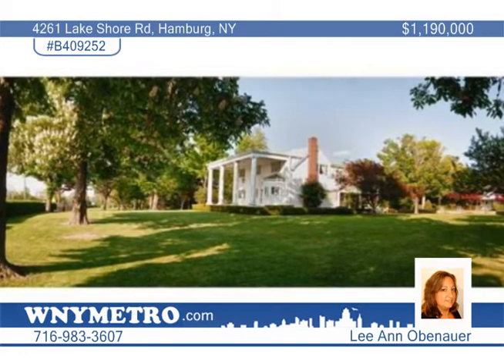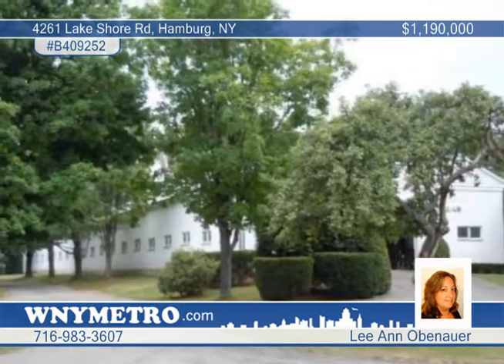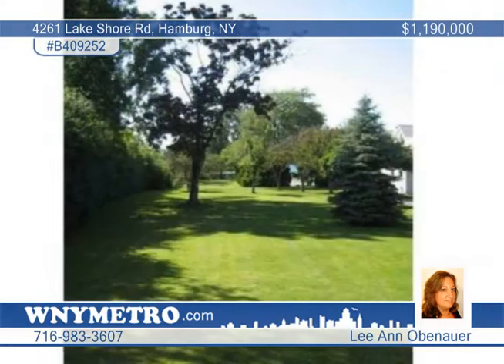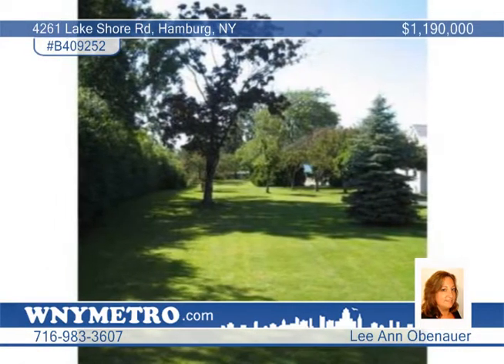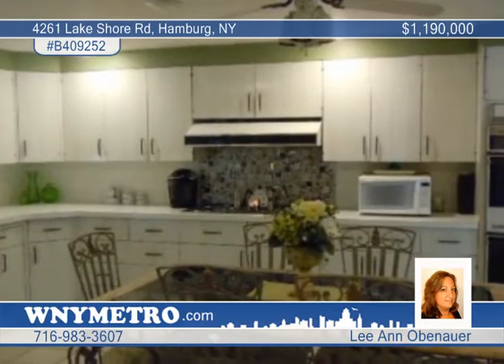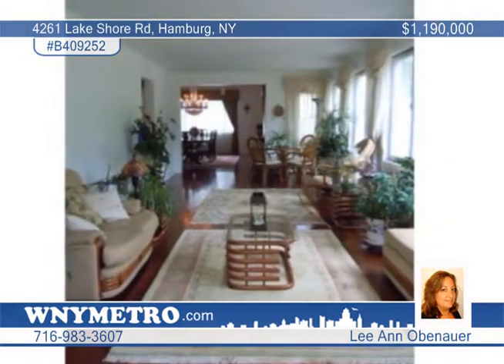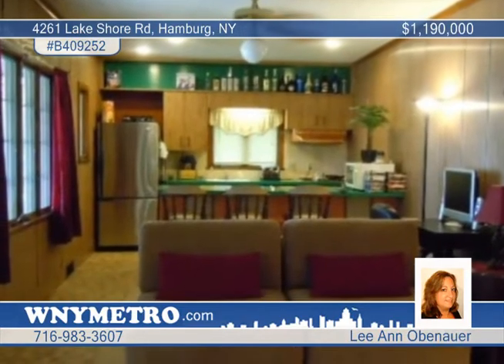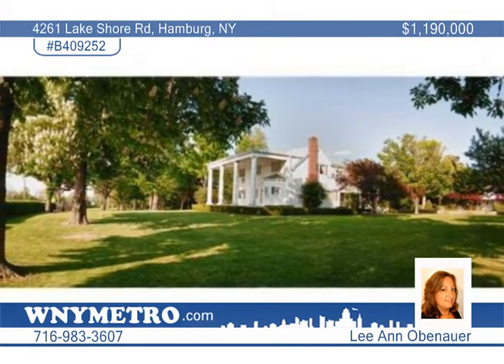Home for sale in Hamburg, NY | $1,190,000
Spectacular Equestrian Estate on the shores of Lake Erie. Grand Georgian Colonial on 8.5 park like acres of prime real estate in the Town of Hamburg, gleaming cherry floors, crystal chandeliers, grand foyer, formal living room w/fireplace, formal dining room and large sun porch. 4 large bdrms, 3 w/ full baths, walk in closets, bathrooms have marble floors and many updates. In-ground pool with poolhouse/efficiency apartment. 4 car garage and 10,000 sq.ft 2 story barn with 18 stalls, gas electric and plumbing. for more information and photos